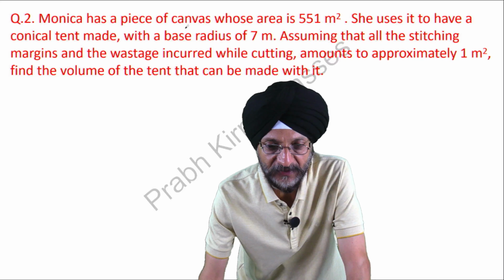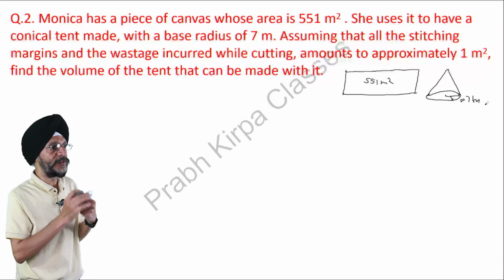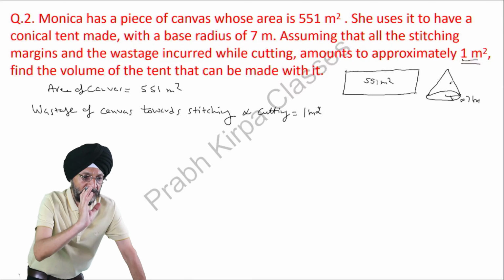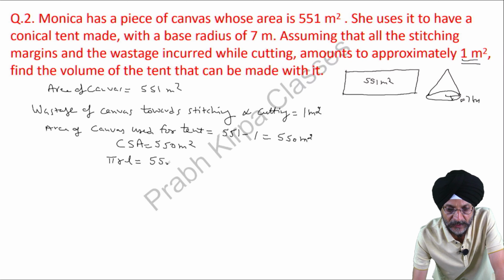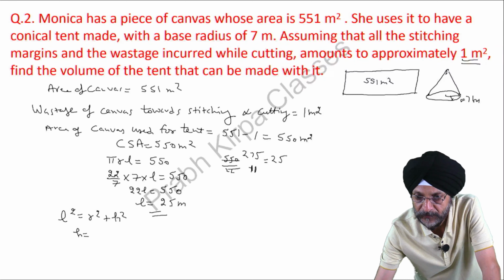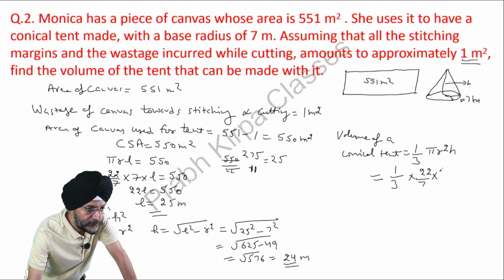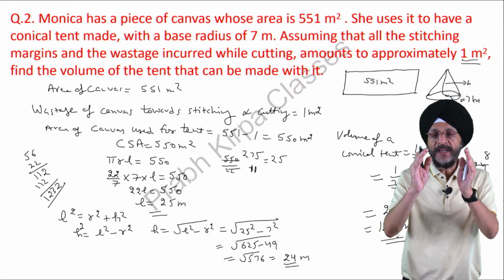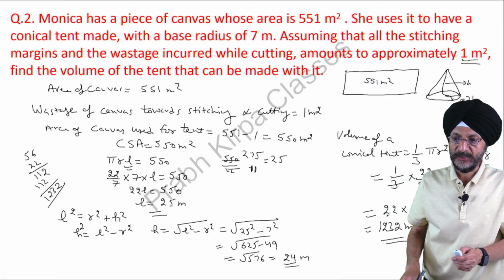Calculating the volume of tent